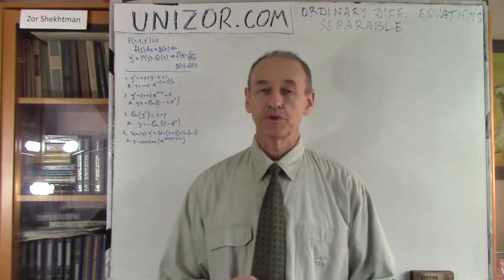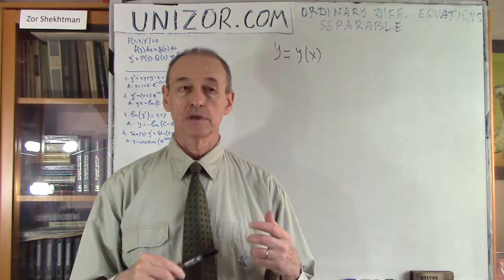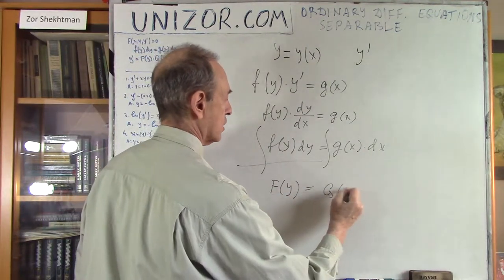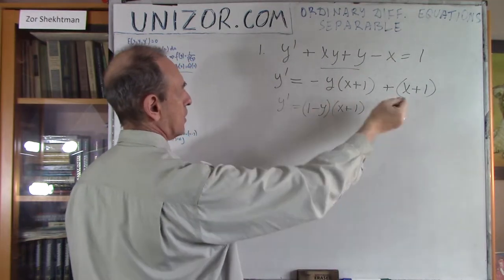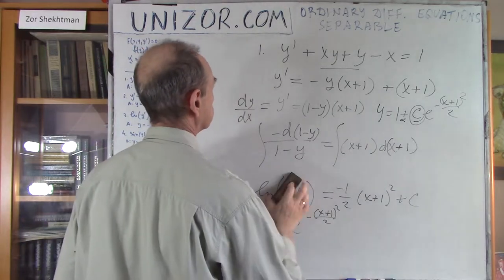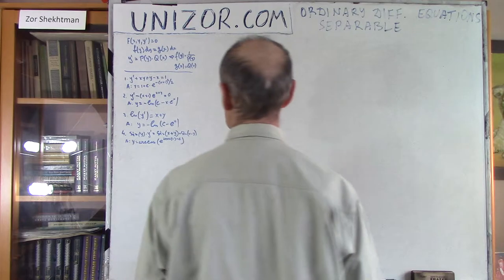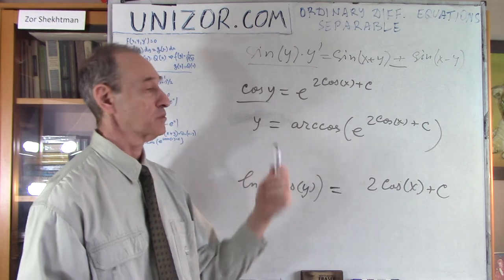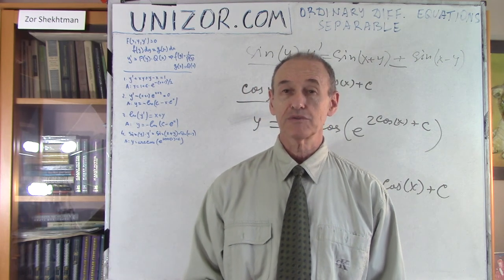Unizor - Ordinary Differential Equations - Separable Equations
Separable Ordinary Differential Equations

The process of "separation" as a method of solving differential equation of the first order F(x,y,y')=0 should result in the following equality:
f(y)·dy = g(x)·dx
which allows for separate integration of left and right sides.

This can be assured if our initial equation F(x,y,y')=0 can be transformed into y'=P(x)·Q(y).
Indeed, from the last equation follows
dy/dx = P(x)·Q(x)
and
dy/Q(y) = P(x)·dx
which can be integrated separately, left side - by y and right side - by x.

Examples below use exactly this approach.

Example 1

y' + x·y + y − x = 1

Perform the transformation:
y' = −y·(x+1) + (x + 1)
y' = (1−y)·(x+1)
dy/(1−y) = (x+1)dx
∫dy/(1−y) = ∫(x+1)dx
Both integrals are trivial.
−∫d(y−1)/(y−1)=∫(x+1)d(x+1)
−ln(y−1) = (x+1)²/2 + C
y = 1 + C·e^[−(x+1)²/2]

Example 2

y' − (x+1)·e^(x+y) = 0

Perform the transformation:
y' = (x+1)·e^x·e^y
y'·e^(−y) = (x+1)·e^x
e^(−y)·dy = (x+1)·e^x·dx
∫e^(−y)·dy = ∫(x+1)·e^x·dx
Integral on the left is straight forward.
Integral on the right can be calculated using the integration "by-part":
−e^(−y) = (x+1)·e^x −∫e^x·d(x+1)
−e^(−y) = (x+1)·e^x − e^x + C
−e^(−y) = x·e^x + C
e^(−y) = C−x·e^x
y = −ln(C−x·e^x)

Example 3

ln(y') = x + y

Perform the transformation:
y' = e^x · e^y
e^(−y)·dy = e^x·dx
∫e^(−y)·dy = ∫e^x·dx
−e^(−y) = e^x+C
e^(−y) = −e^x−C
y = −ln(C−e^x)

Example 4

sin(y)·y' = sin(x+y) + sin(x−y)

First of all, recall the trigonometric identities
sin(x+y) = sin(x)·cos(y)+cos(x)·sin(y)
sin(x−y) = sin(x)·cos(y)−cos(x)·sin(y)
from which follows
sin(x+y)+sin(x−y) = 2·sin(x)·cos(y)
Perform the transformation of our equation using the last expression:
sin(y)·y' = 2·sin(x)·cos(y)
Now we can separate:
sin(y)·dy/cos(y) = 2·sin(x)·dx
Continue transformation:
−dcos(y)/cos(y) = −2·dcos(x)
Easy to integrate now:
ln(|cos(y)|) = 2·cos(x) + C
Ignoring difficulties with absolute value and periodicity to shorten the presentation of an idea, it can be solved for y
|cos(y)| = e^(2·cos(x)+C)
y = arccos(e^(2·cos(x)+C))